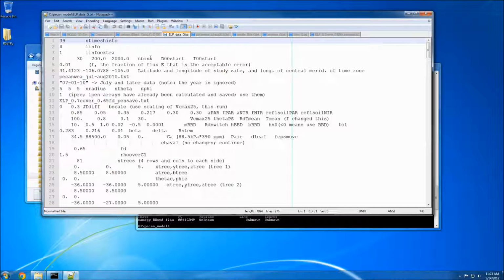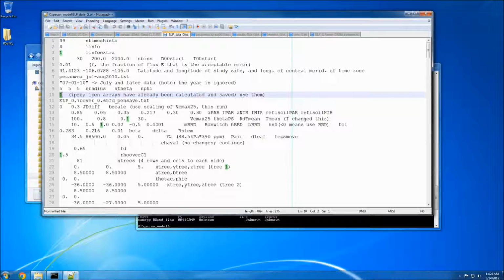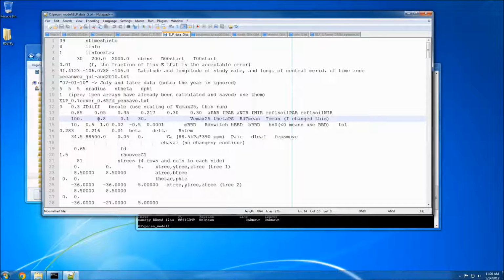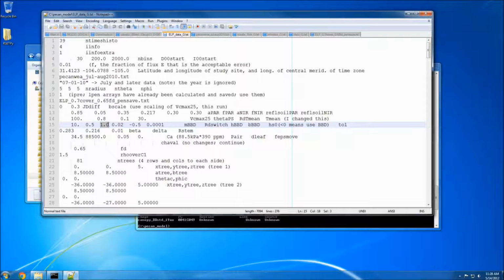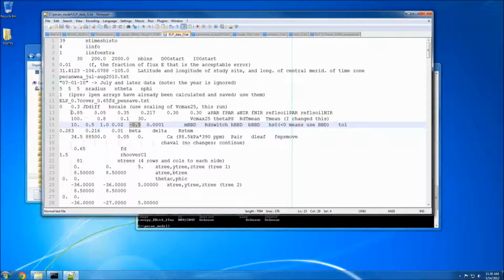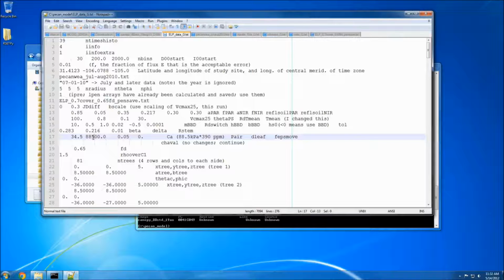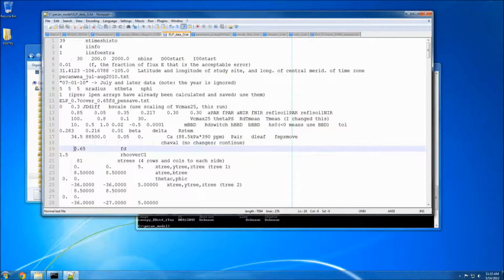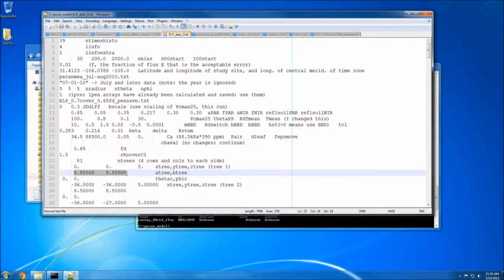Using the Pecan Model Part 2